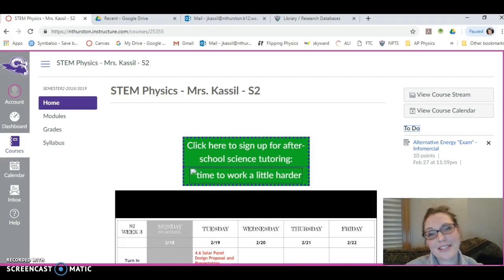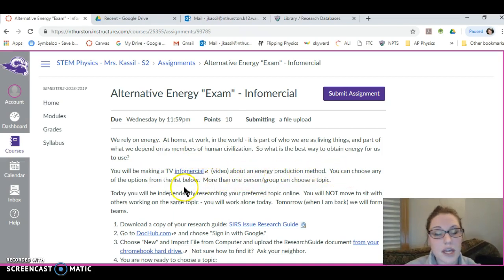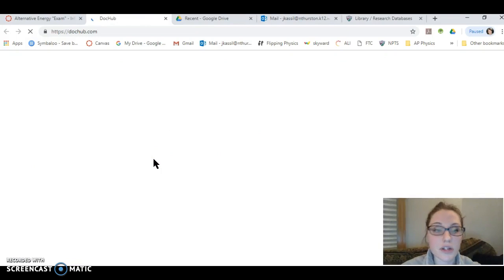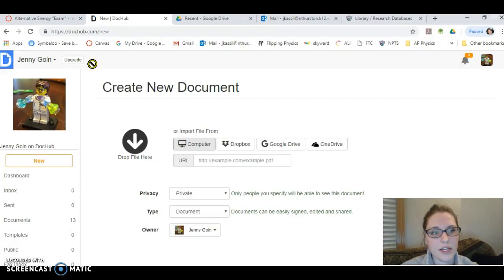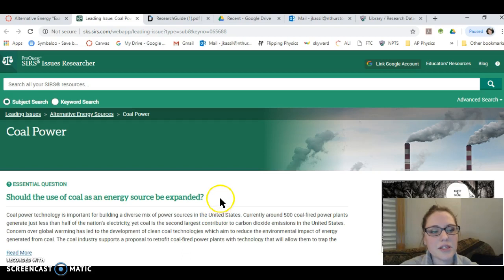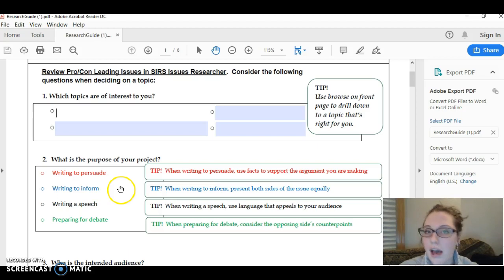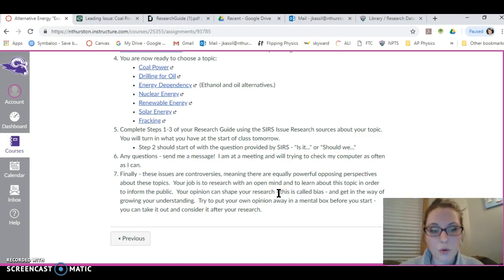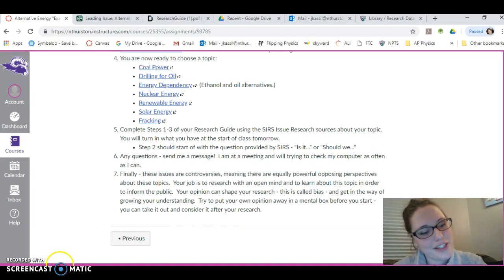Alternative Energy "Exam" - Infomercial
For your final test, you will make an infomercial about a source of energy for human consumption.